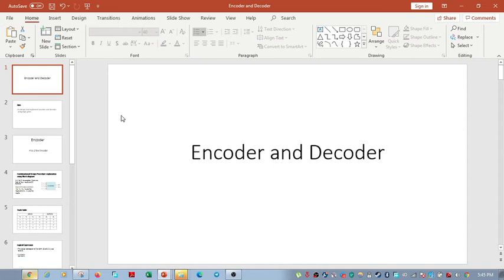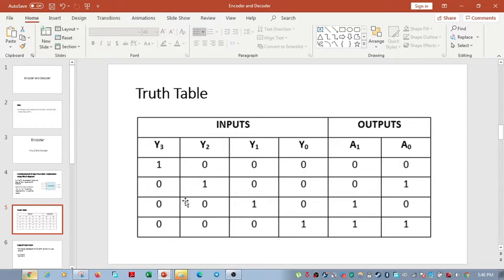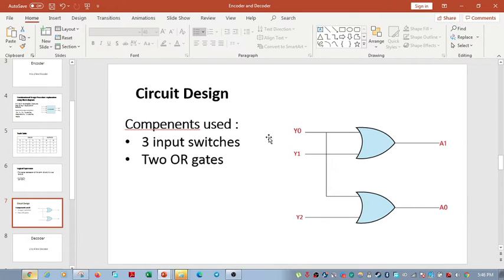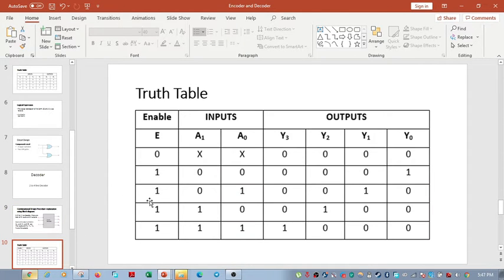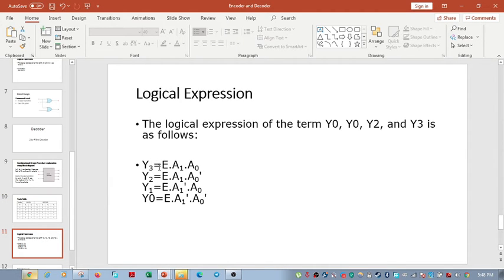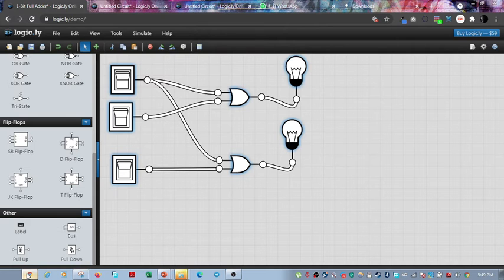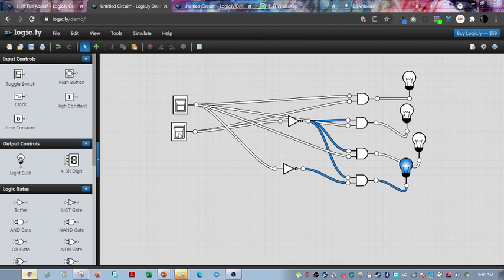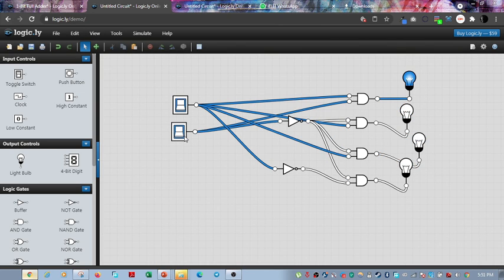Encoder and Decoder